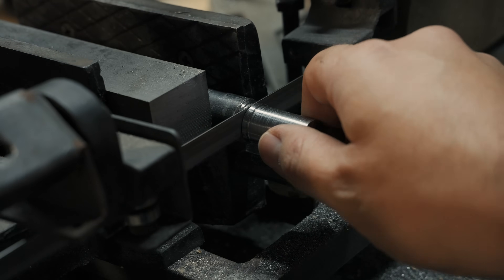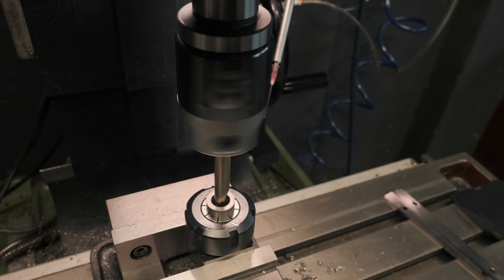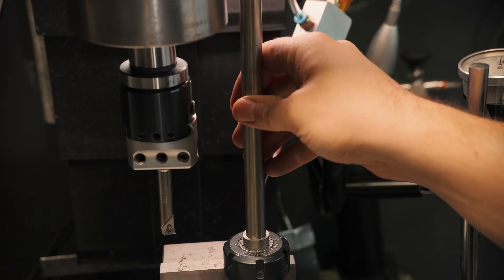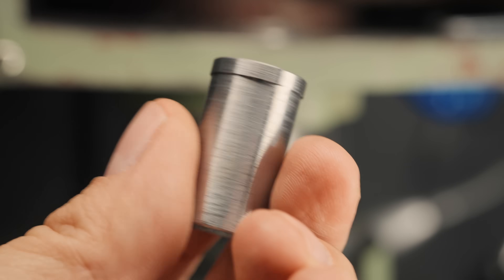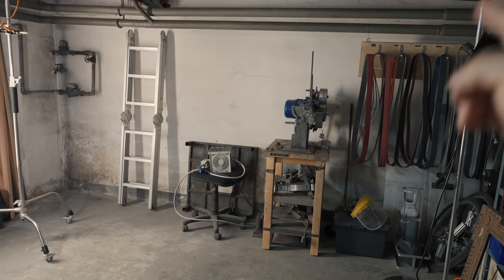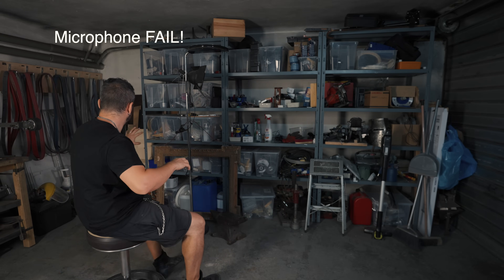The Side Projects Strike Back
In this video I will machine an actual precision depth stop for my import milling machine that will dramatically improve my quality of life when drilling blind holes.

Next, I tear down and inspect a rotary table I picked up a wile back in a scrapyard, trouble shooting a wobbly rotation.

And finally I manage to get all the trash out of the shop and bring you along for a tour of my beloved work space!